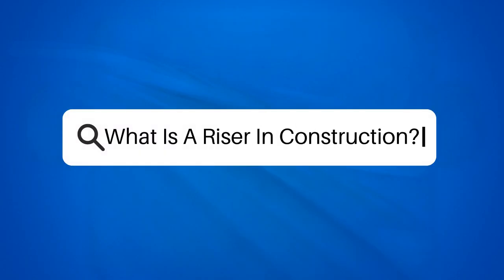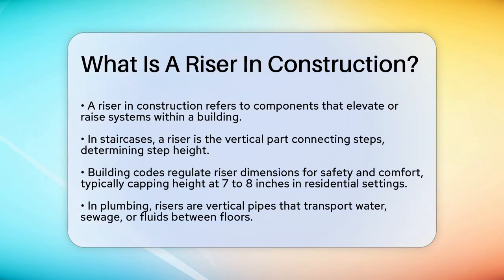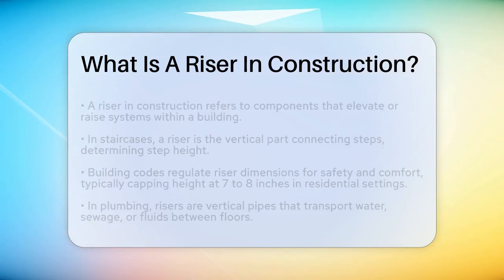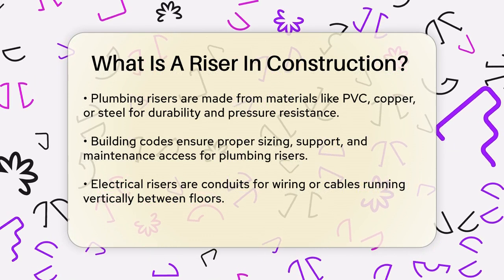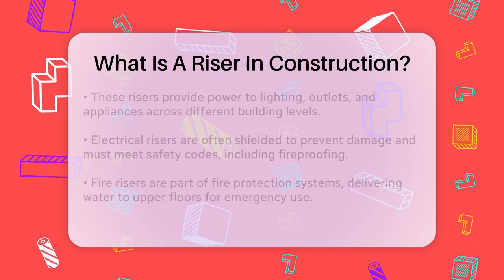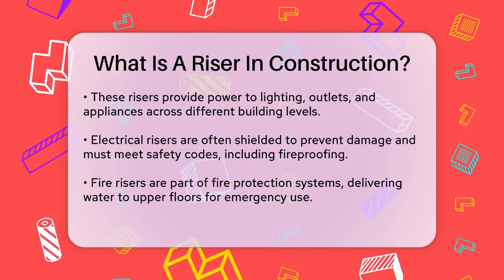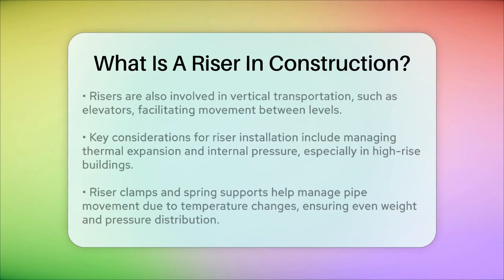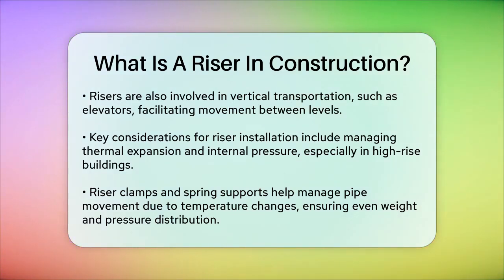What Is A Riser In Construction? - Civil Engineering Explained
What Is A Riser In Construction? In this informative video, we’ll provide a comprehensive overview of risers in construction and their various applications. From staircases to plumbing and electrical systems, risers play an essential role in elevating and connecting different levels within a building. We’ll explain how stair risers contribute to the safety and comfort of staircases, and the importance of adhering to building codes.

Additionally, we’ll discuss the function of plumbing risers, which are crucial for transporting water and sewage throughout a structure. You’ll learn about electrical risers and their role in facilitating power distribution across multiple floors. We’ll also touch on fire risers and their importance in emergency situations, as well as the part they play in vertical transportation systems like elevators.

Understanding the installation and maintenance of risers is key for anyone involved in construction or building management. We’ll highlight considerations regarding thermal expansion and pressure management to ensure optimal performance. Join us as we break down the significance of risers in creating safe and functional spaces.